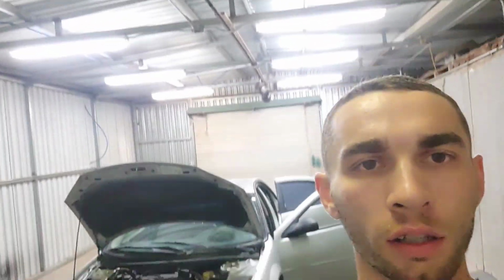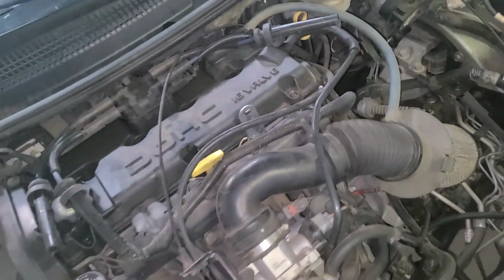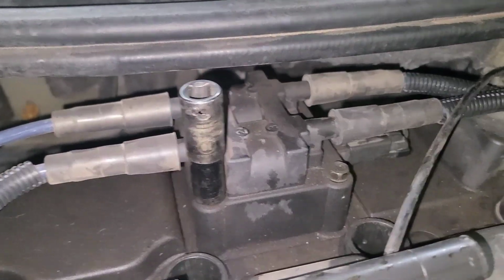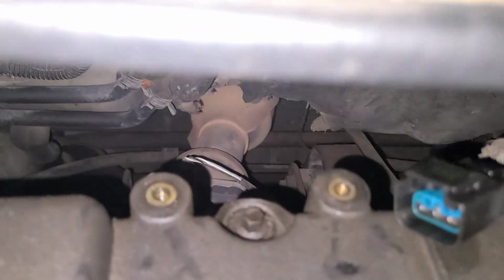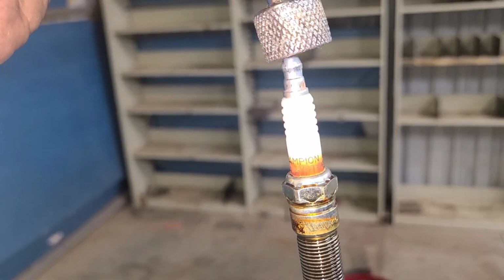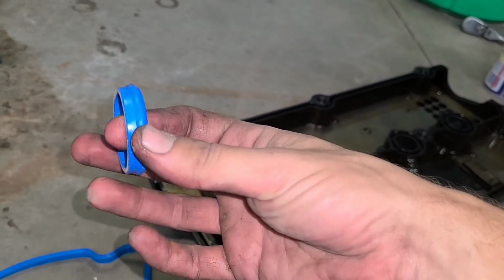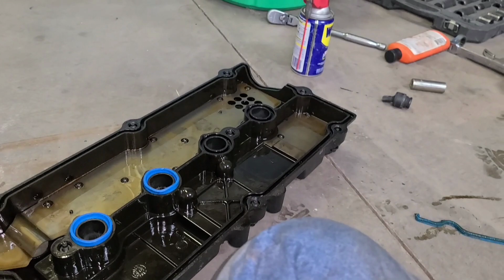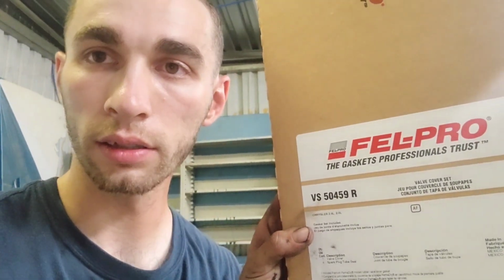How to replace valve cover gasket Chrysler Sebring 2.4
Mityyvac that I use Scan tools I would buy if I didn't have one already

Best TORX KIT THAT I USE

milwaukee 3/8 electric ratchet
gearwrench ''1/2 socket set
gearwrench ''3/8 socket set
gearwrench ''3/8 u joint socket set
gearwrench ''1/4 socket set
Milwaukee 2767-20 kit (Recommended)
Milwaukee 2767-20 tool only

Recommended battery and charger kit
milwaukee 12 amp hour battery
tekton hammer
gearwrench hammer

DJI Action 4
Chest harness for action cam
My main camera
Sony 35mm G Master
Sony 15mm 1.4
Sony 11mm 1.8
DJI Mic
Camera Strap
82mm 6 stop ND filter
82mm 10 stop ND filter
67mm-82mm step up ring
55mm-82mm step up ring
Beginner's tool kit:
Jack stands
Socket set
Extension set
Screwdriver kit
Channel locks
Round nose pliers
Needle nose pliers
Pry bar kit
Side cutter
Jumper Cables
Torx bits
Allen bits
4 Way ratchet wrench
Adjustable wrench TORX KIT THAT I USE